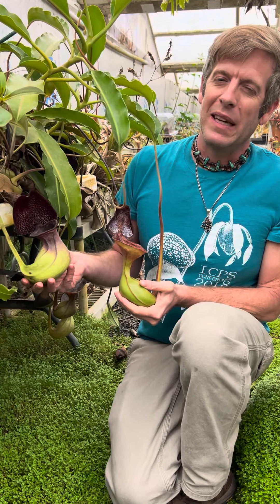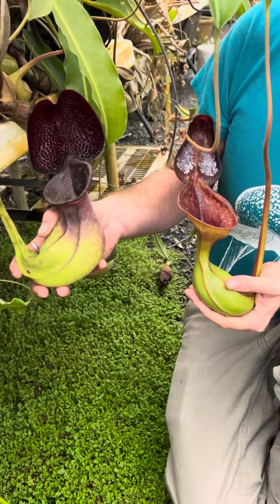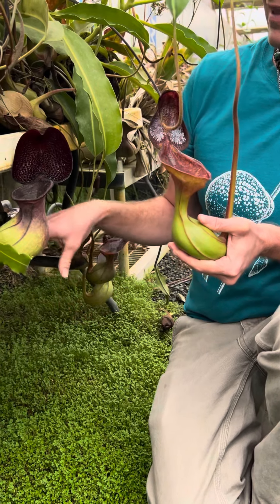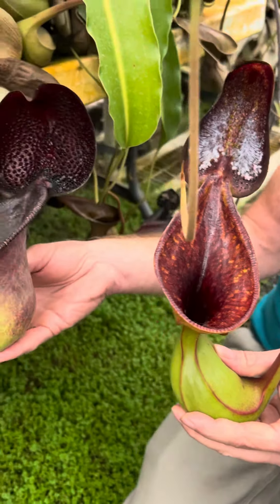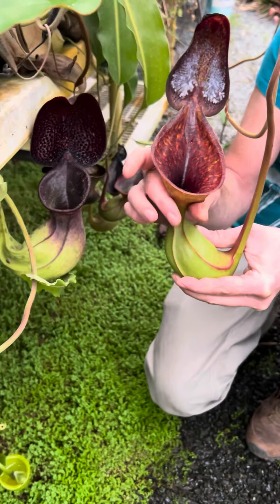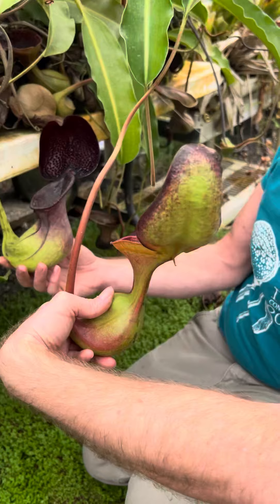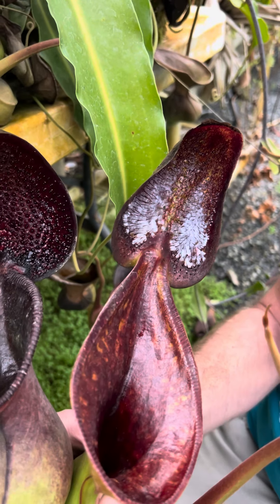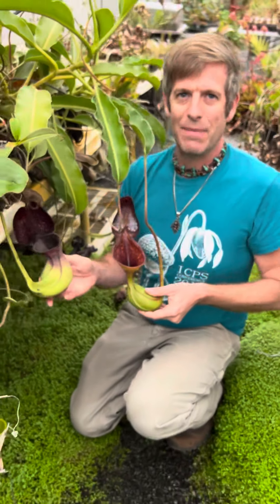Nepenthes lowii & Nepenthes ephippiata; Two Poop Eating Pitcher Plants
Nepenthes lowii and Nepenthes ephippiata share an unusual trait in that they have both evolved to lure tree shrews to their pitchers. These pitcher plants don’t just eat bugs but also eat the shrews feces as it falls into the pitchers. Damon will show you these unusual plants and show you how to tell the difference between the two rare plants.